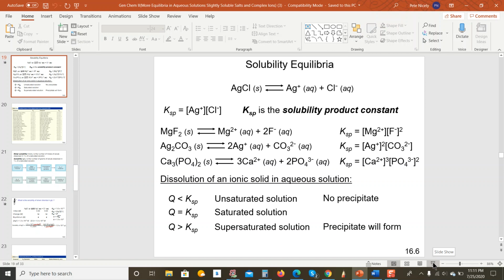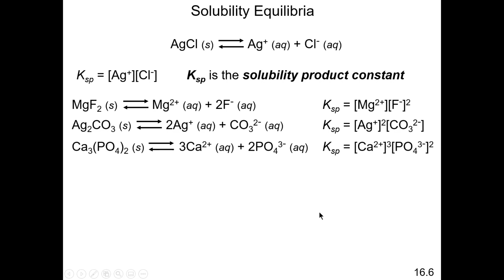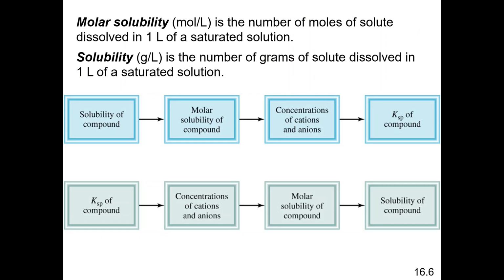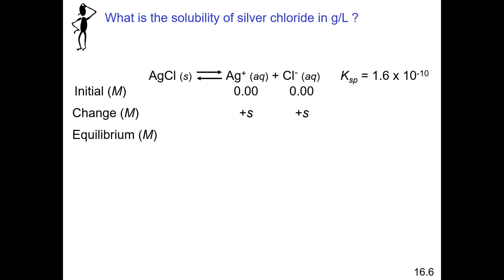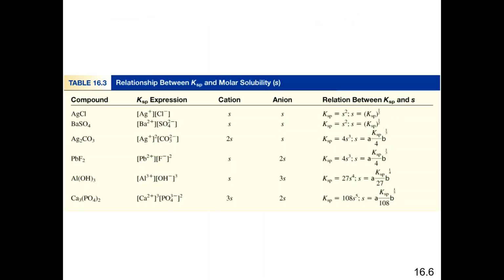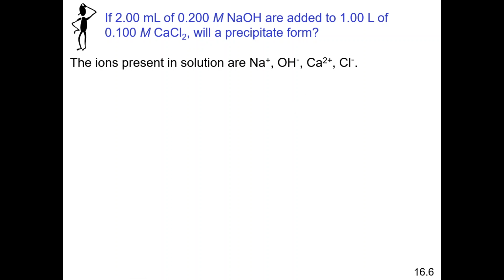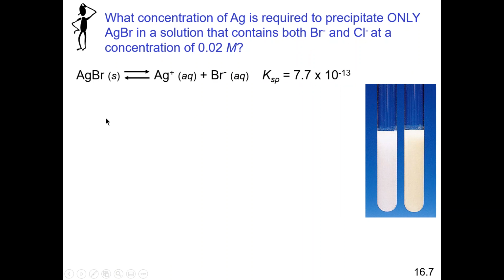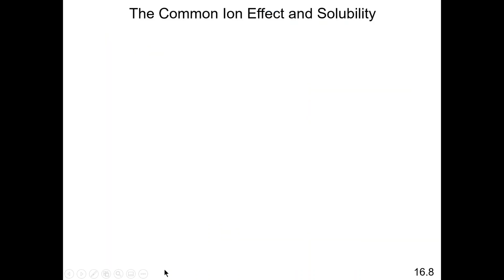Solubility product and precipitation